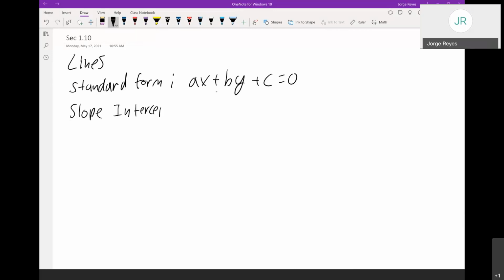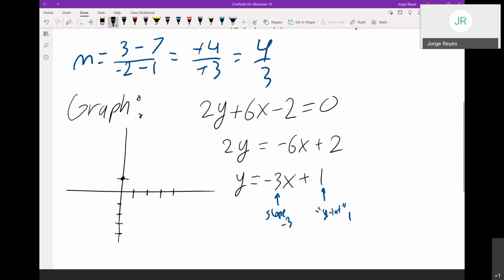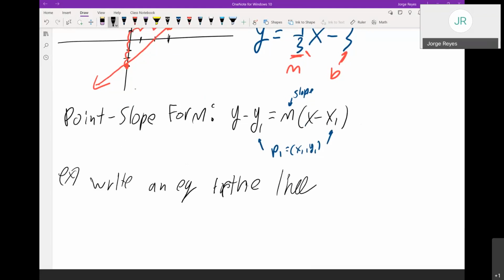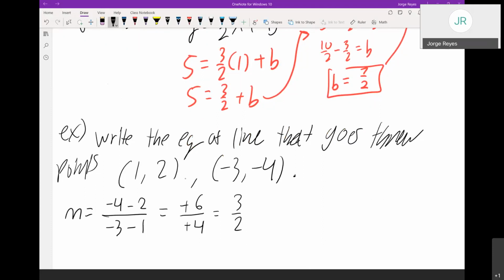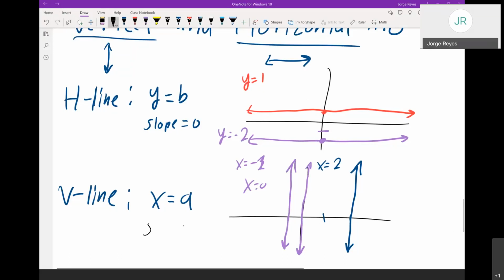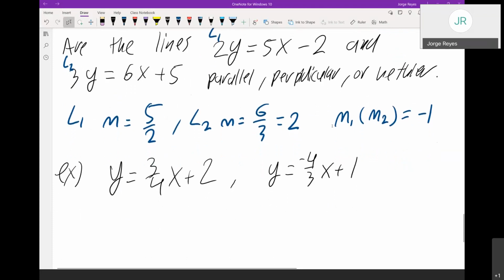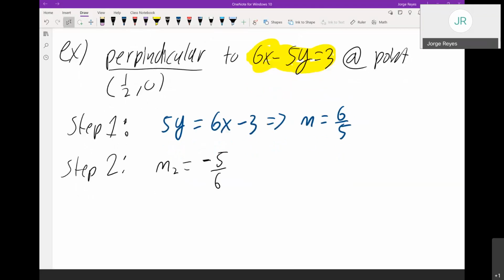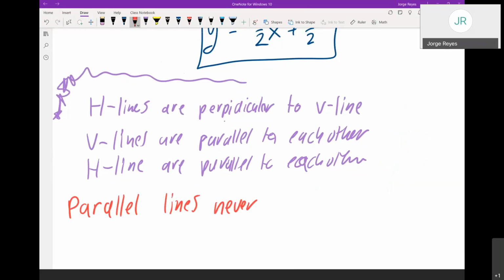Math 126 Sec 1.10